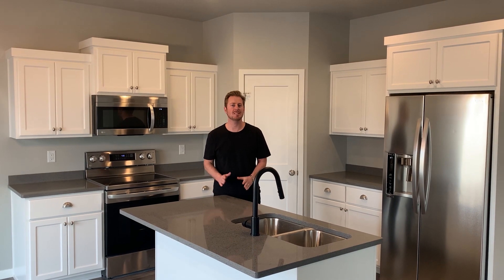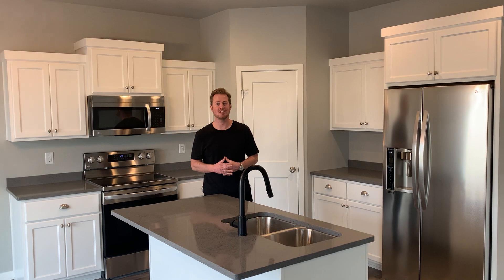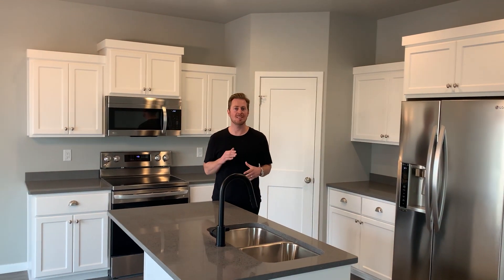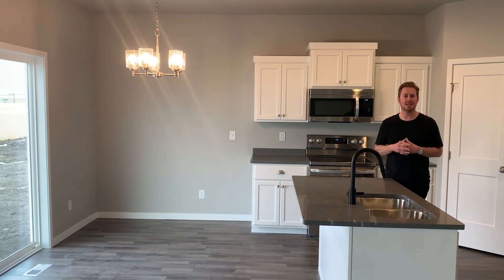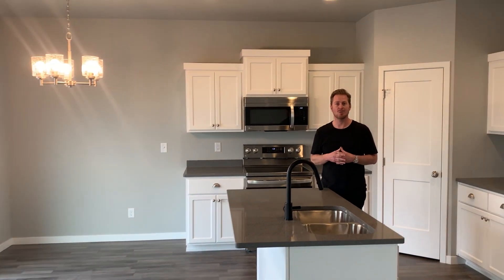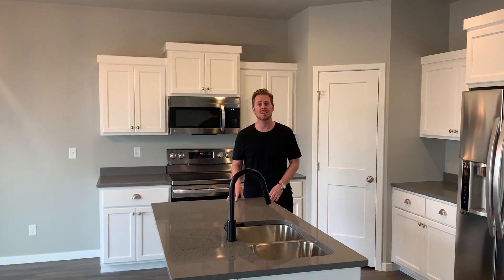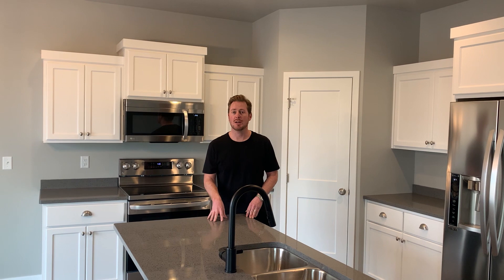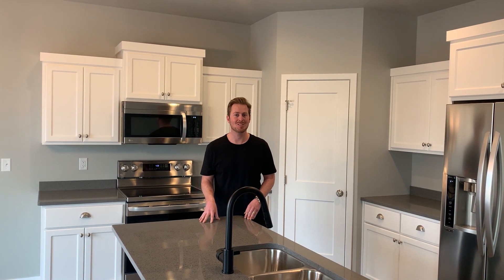Designer Homes of Fargo/Moorhead | 1030 Albert Dr. W, West Fargo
Designer Homes is proud to announce the Kirkwood Model from our Ignite Collection is now complete and is located in The Wild’s 11th Development in West Fargo. The Wild’s features 5 neighborhood ponds, walking and biking paths, non-commercial area and is located near many schools. Designer Homes has many single family lots available in The Wild's!